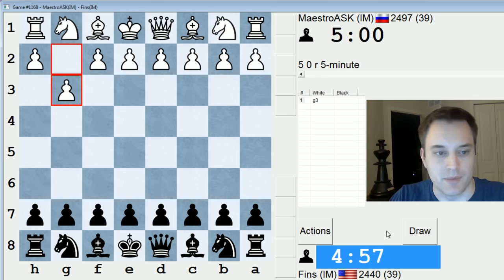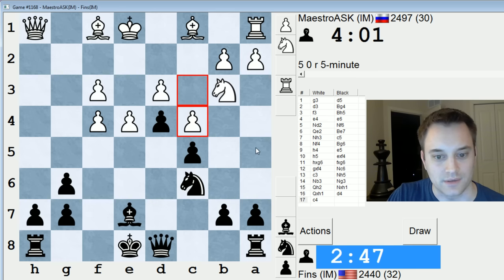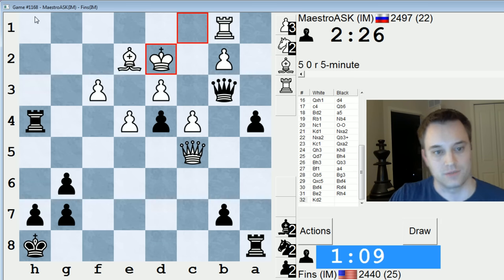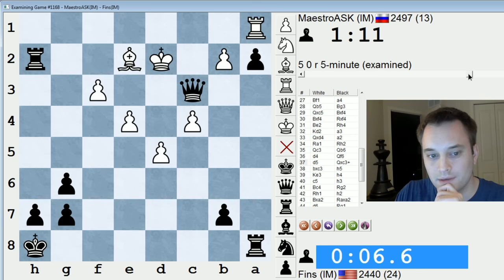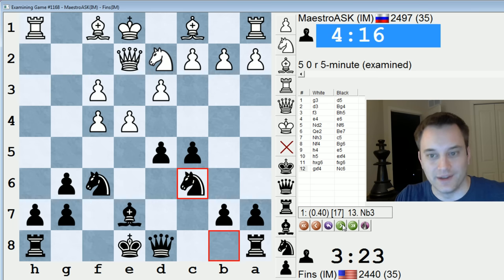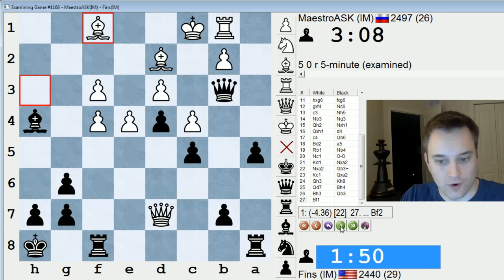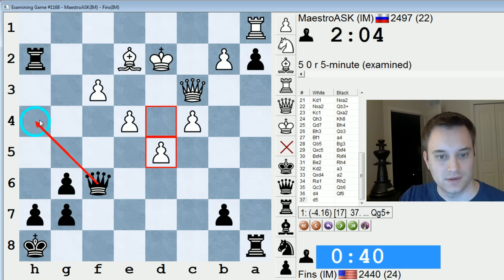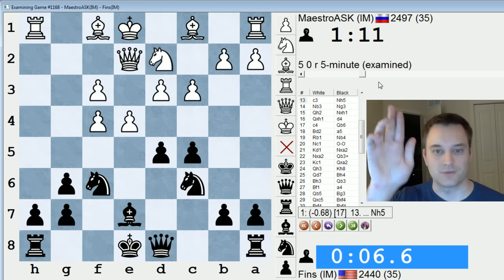Blitz Chess #363: IM Alexey Kireev vs. IM Bartholomew (King's Indian Attack)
The saga continues! My tricky and fast opponent has a fondness for this particular brand of King's Indian Attack (see also Will an extra exchange be enough to ensure my victory?